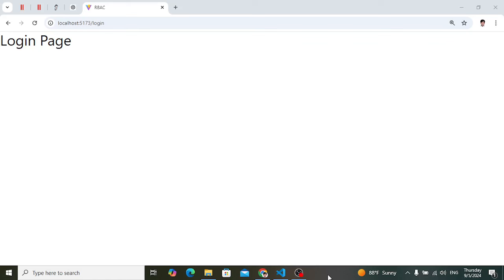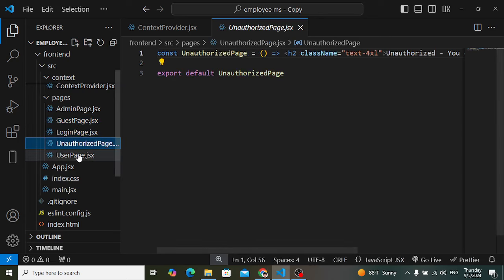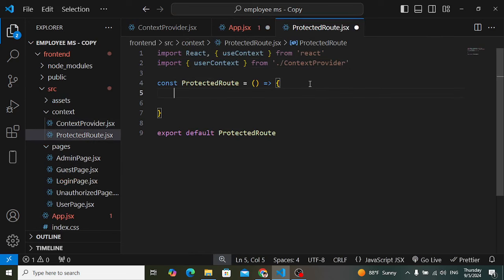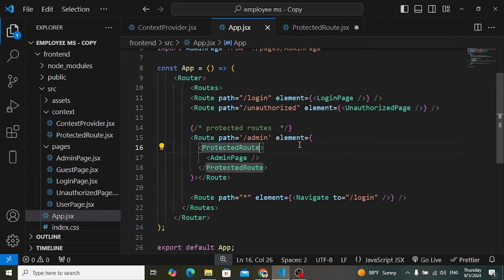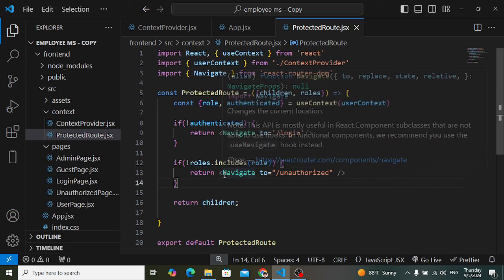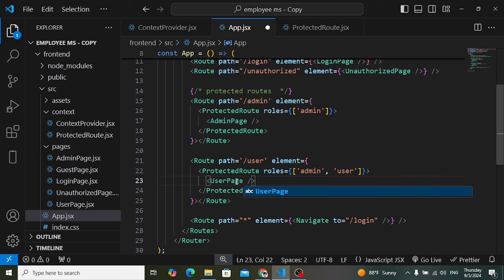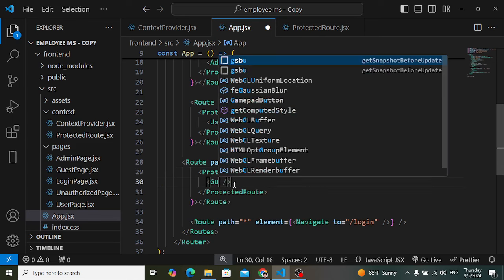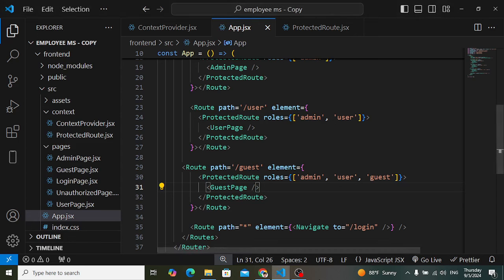Implementing Role-Based Access Control in React 18 with React Router v6: A Step-by-Step Guide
In this tutorial, you'll learn how to implement Role-Based Access Control (RBAC) in a React 18 application using React Router v6. We’ll walk through setting up protected routes that restrict access to specific pages based on user roles (admin, user, guest). You’ll also see how to use a ProtectedRoute component to manage authentication and role-based authorization, ensuring secure and tailored navigation within your app. Perfect for developers looking to enhance security and user experience in React projects!